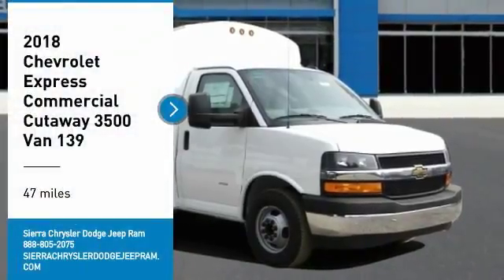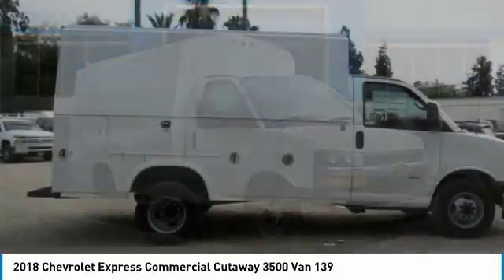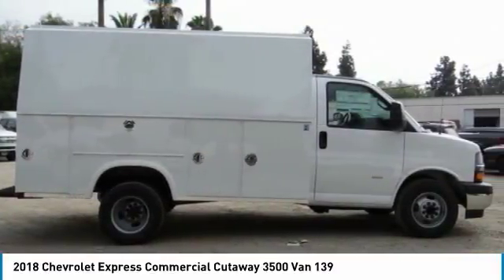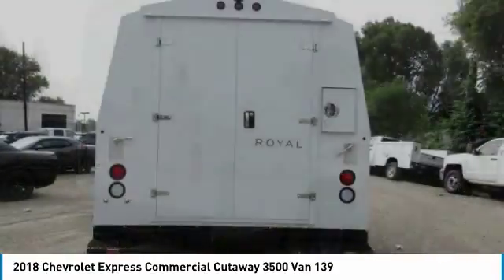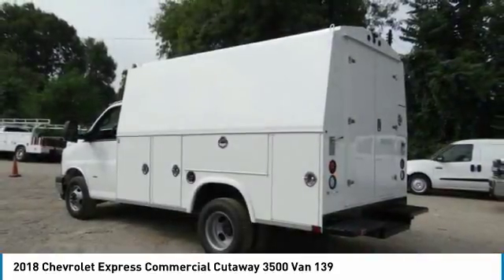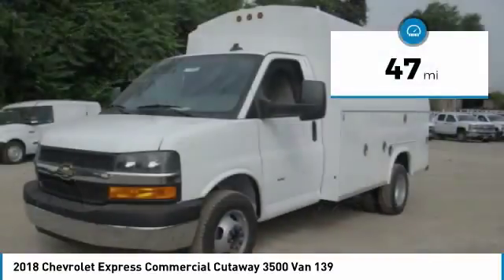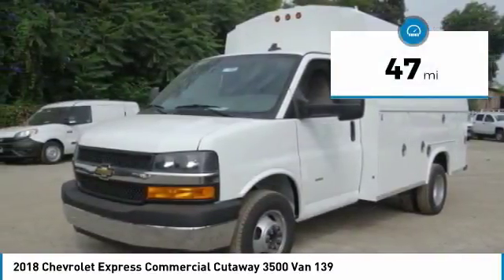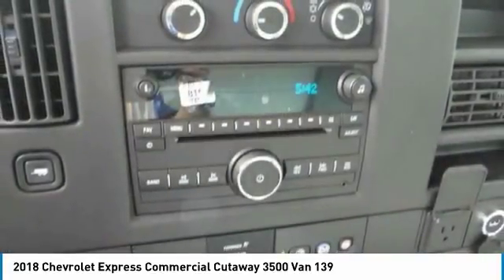2018 Chevrolet Express Commercial Cutaway SIERRA CHRYSLER DODGE JEEP RAM: MONROVIA, DUARTE, AZUSA, G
2018 Chevrolet Express Commercial Cutaway 3500 Van 139

SIERRA CHRYSLER DODGE JEEP RAM PROUDLY SERVING MONROVIA, DUARTE, AZUSA, GLENDORA, ARCADIA, AND SURROUNDING SOUTHERN CALIFORNIA LOCATIONS. THIS WHITE 2018 Chevrolet EXPRESS COMMERCIAL CUTAWAY IS EQUIPPED WITH A 6.0L V8 16V MPFI OHV, AUTOMATIC TRANSMISSION, AND RECEIVES AN ESTIMATED . OR VISIT US AT 1305 S MOUNTAIN AVE MONROVIA, CA 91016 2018 Chevrolet EXPRESS COMMERCIAL CUTAWAY 3500 Van 139 Stock #: C158025 | VIN: 1GB3GRCG3J1245865 | 2018 Chevrolet Express Commercial Cutaway 3500 Van 139 Sierra Chrysler Dodge Jeep Ram